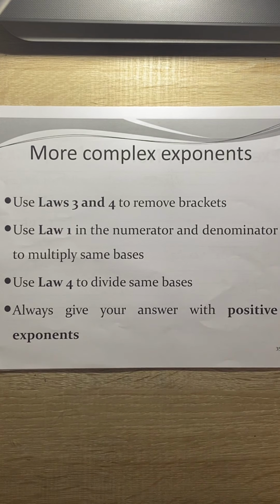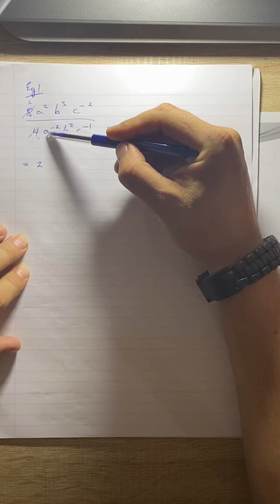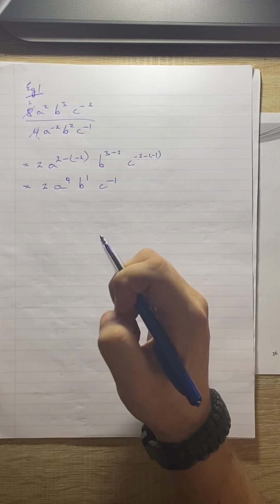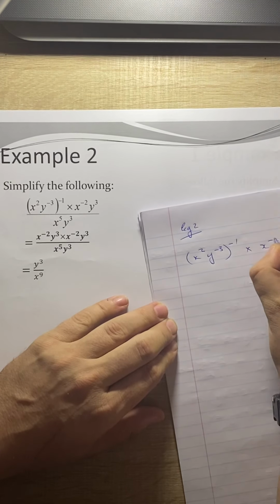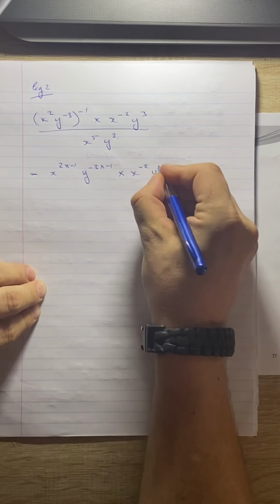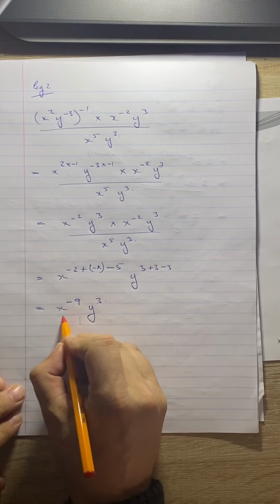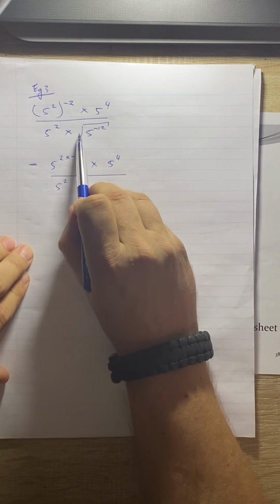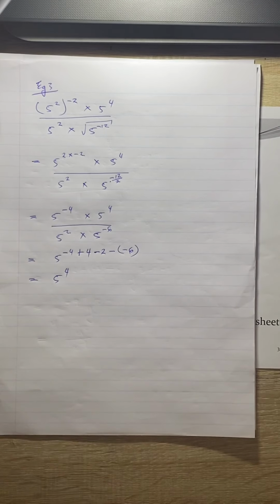More Complex Exponents